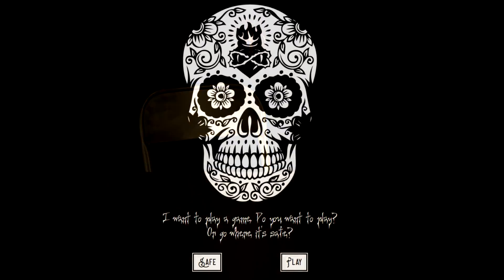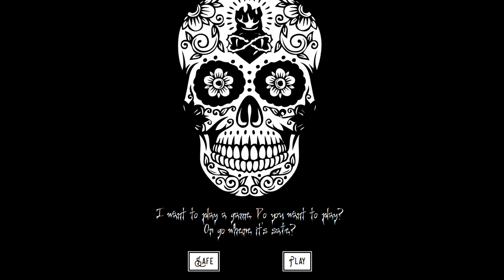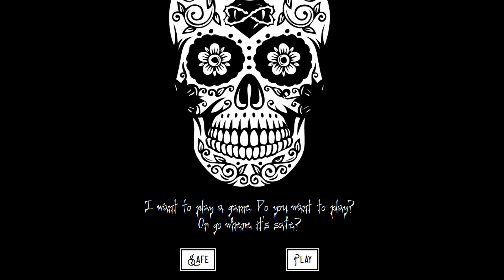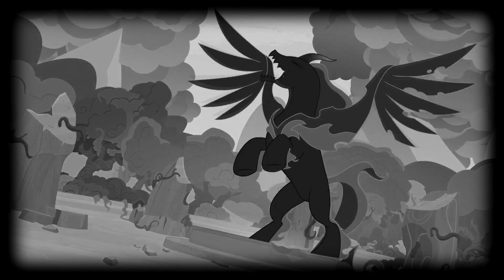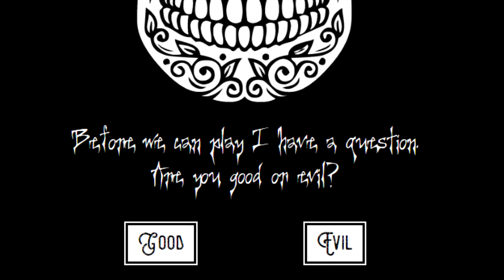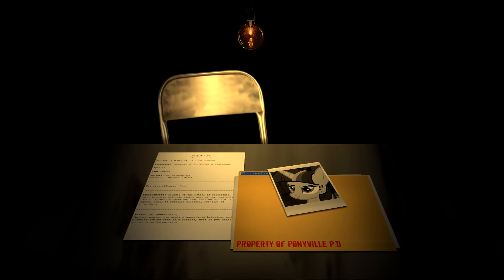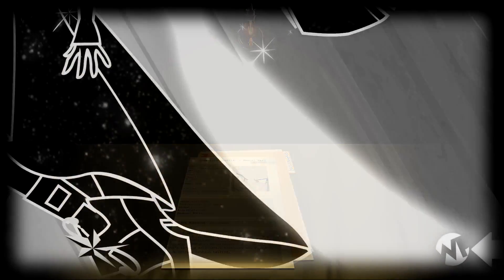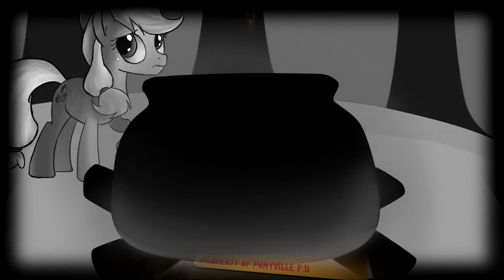October 2018: The WatchRiddler is Back!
This entire game will last all of October. Good luck everyone!
Go now WatchPony.com